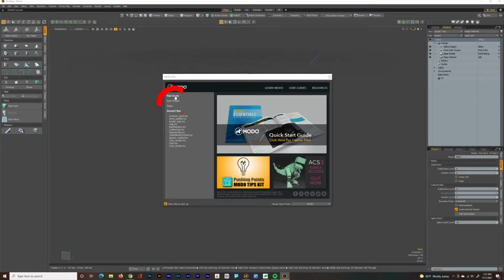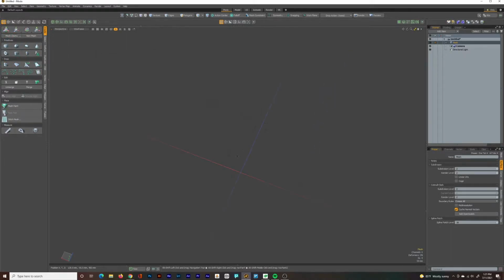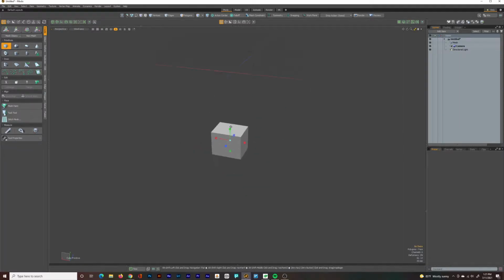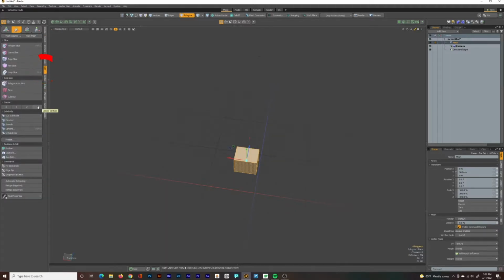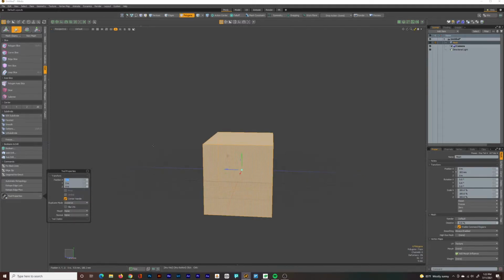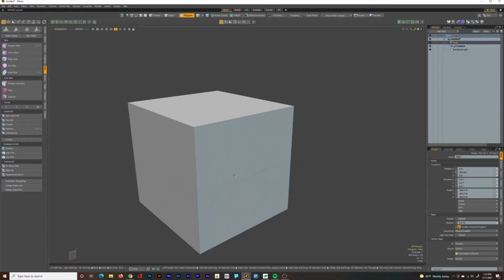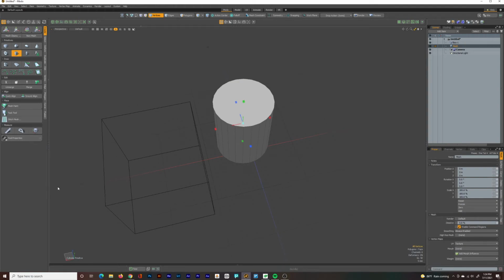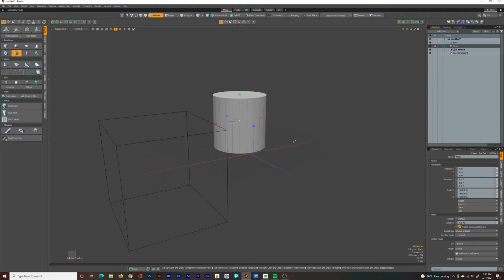Modo 3D Introduction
This video is a Modo 3D Introduction to some of the basic tools.

Corel Painter

Blackwing Pencil

Silicoil brush cleaner

The Oil Painters Bible

Alvin Draftmatic mechanical pencil